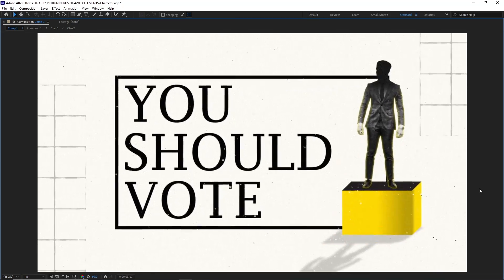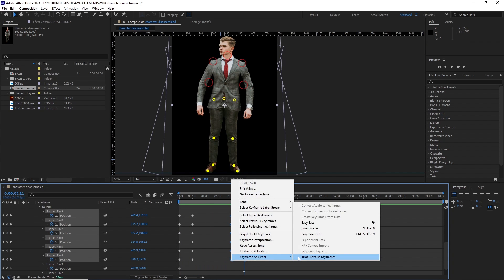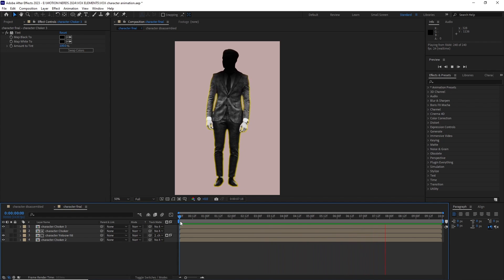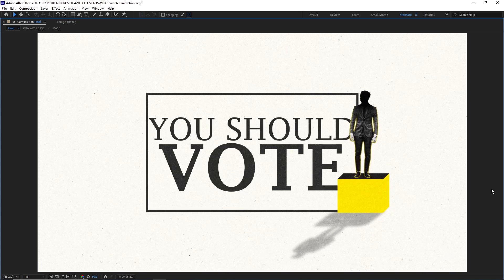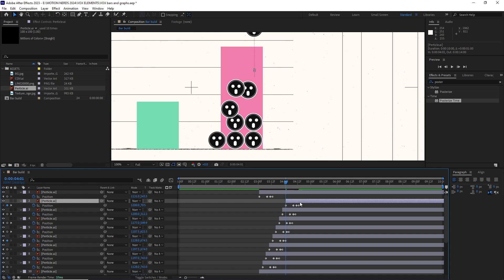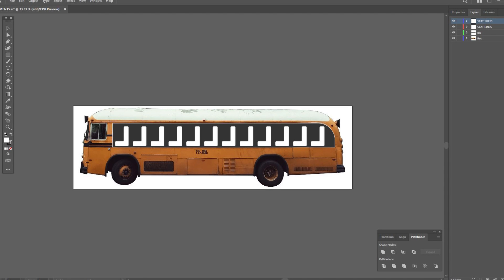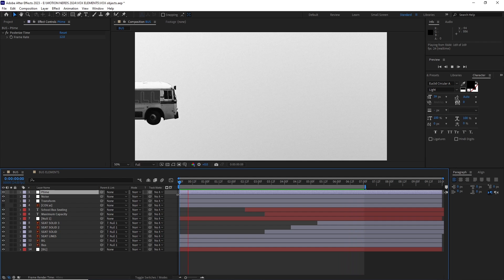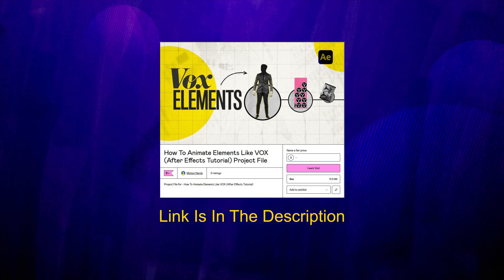How To Animate Elements Like VOX | After Effects Tutorial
Hey guys in this after effects tutorial i am going to show you how you can animate some cool looking elements inspired by VOX.

► Please tag me on Instagram   / motion.nerds   if you've used any of the techniques from this video so I can see what awesome things you create.